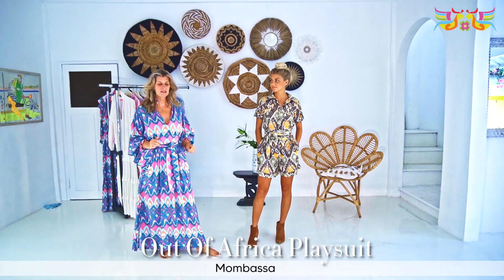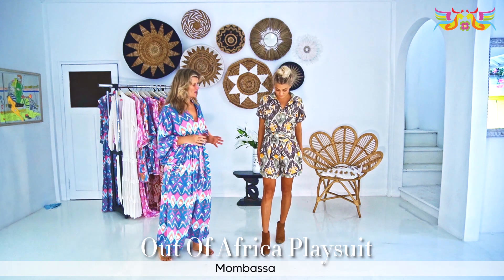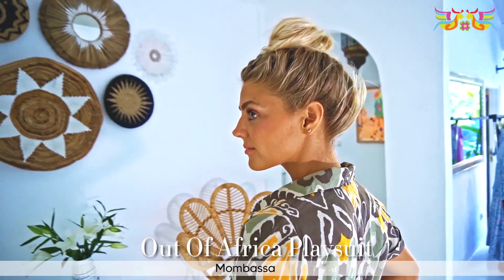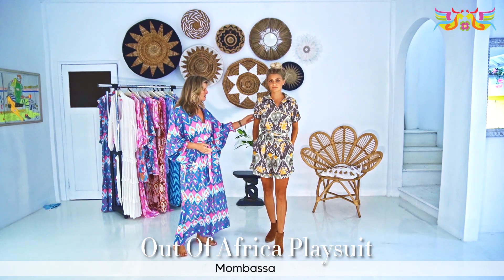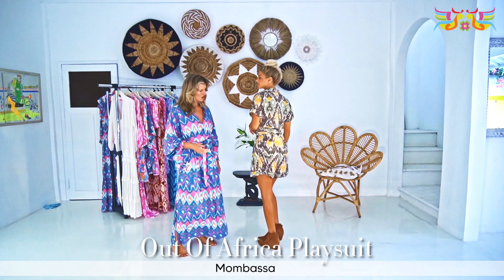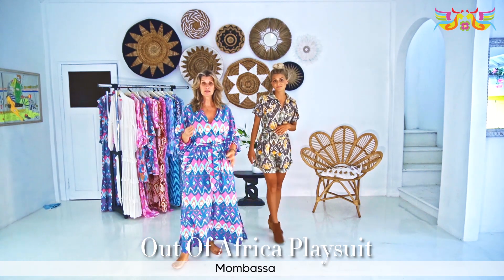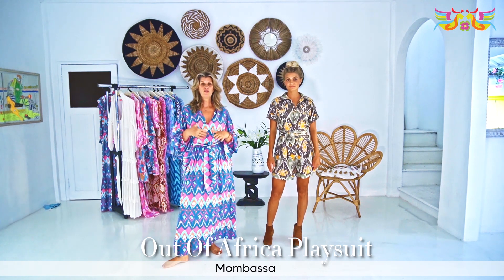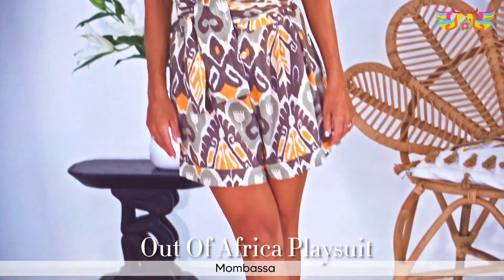Feather & Find SS2021 Out Of Africa Playsuit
OUT OF AFRICA PLAYSUIT